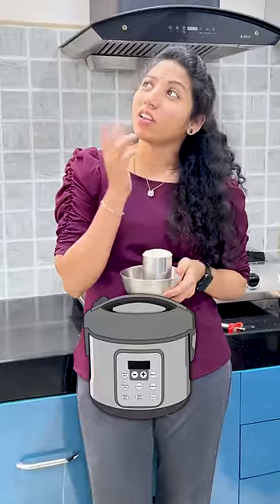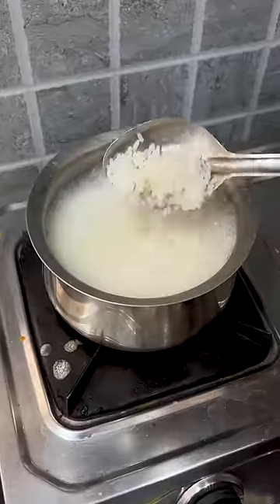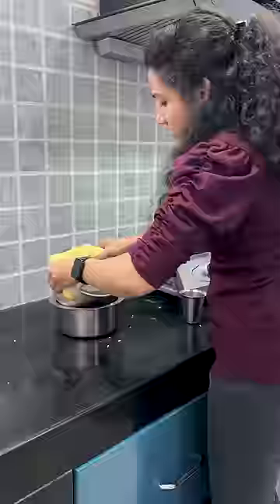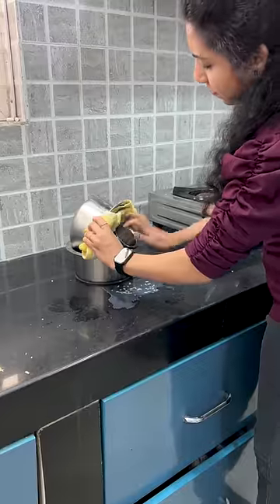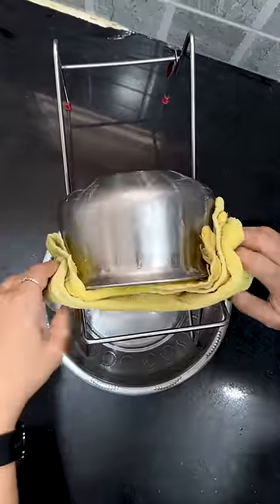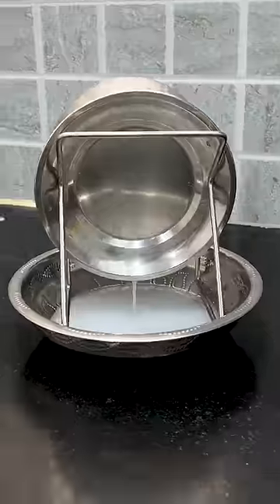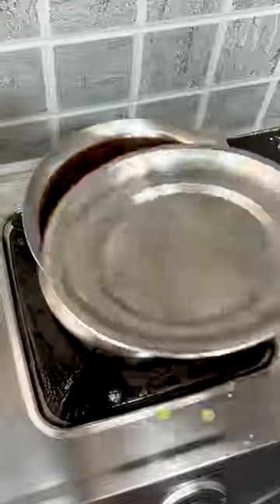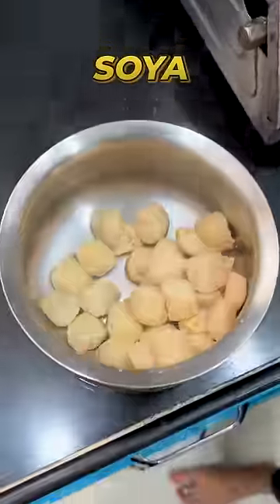Best Home kitchen Gadget!!! - Rice Pot Drain Stand